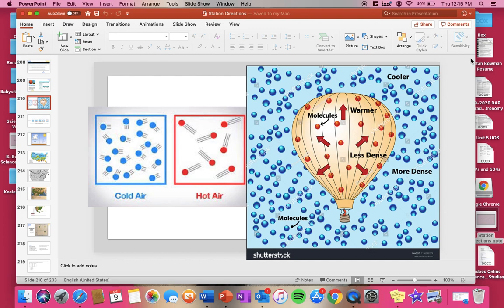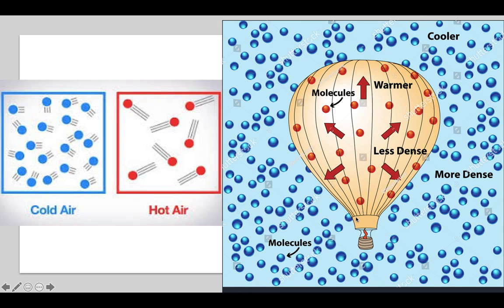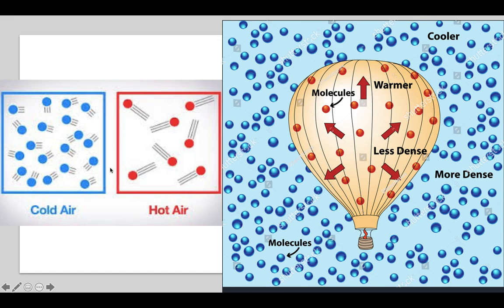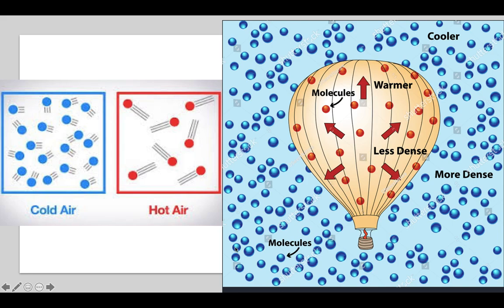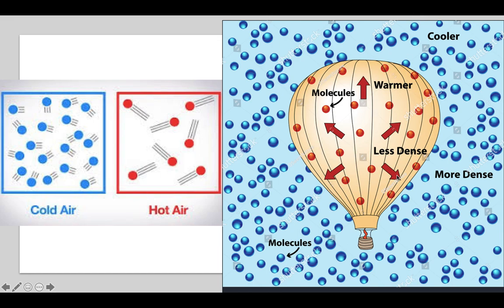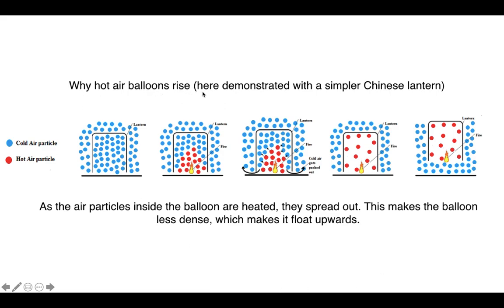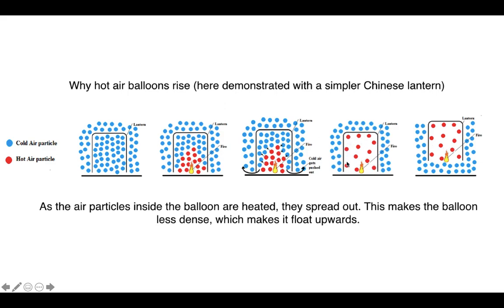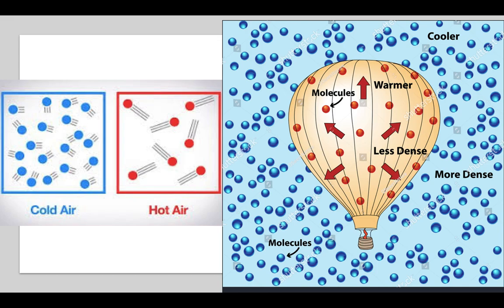What Makes a Hot Air Balloon Rise?